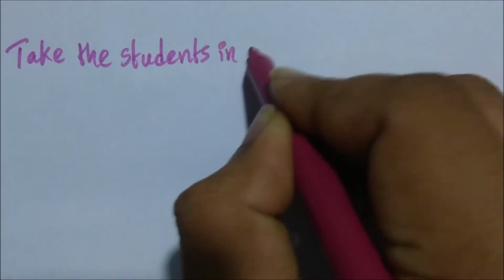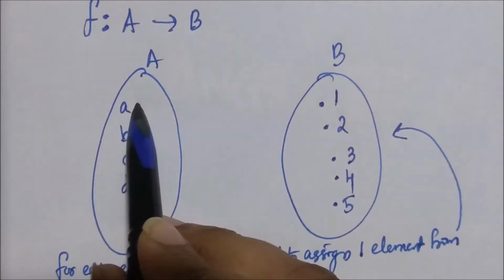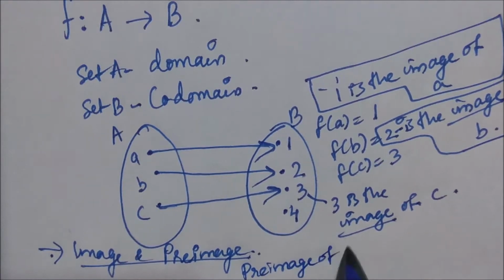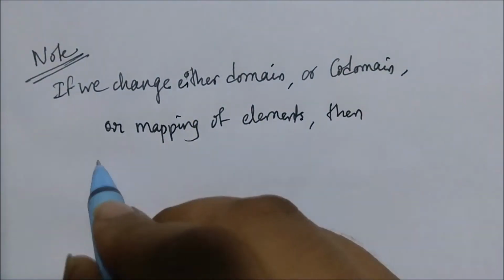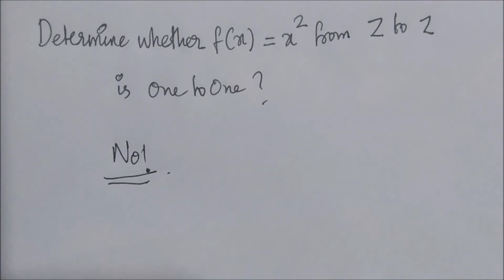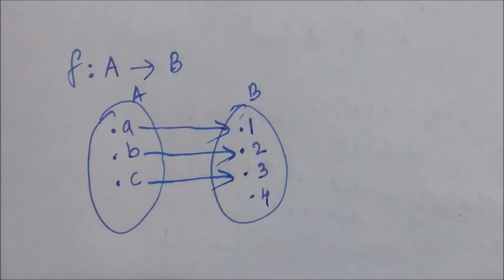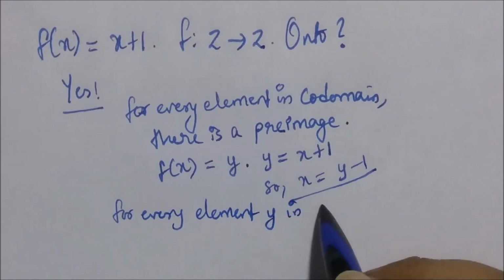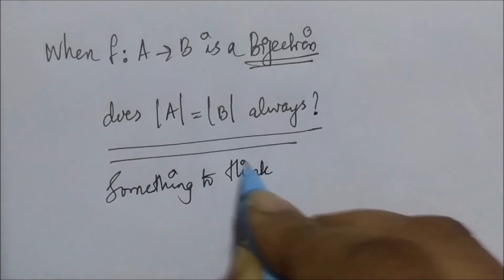What is a Function ? | Types of Function & all details Explained in detail | Discrete Mathematics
A detailed explanation of what a function is and what are some types of functions such as one-to-one functions, onto functions and bijective functions has been made.